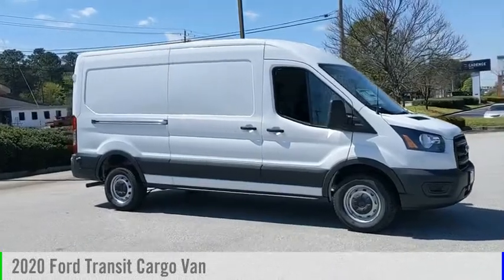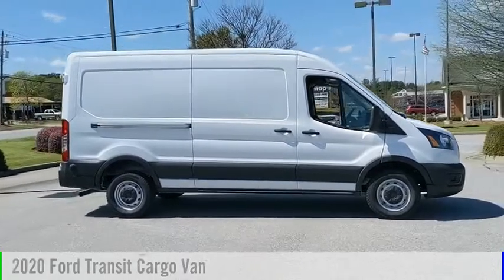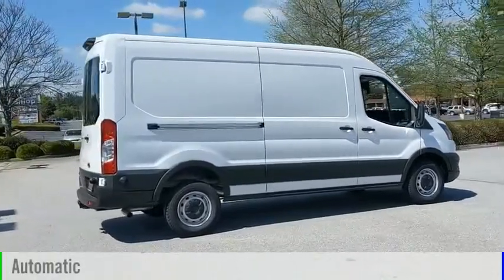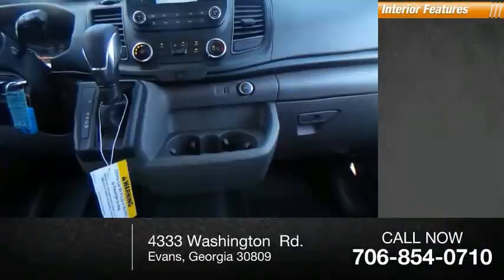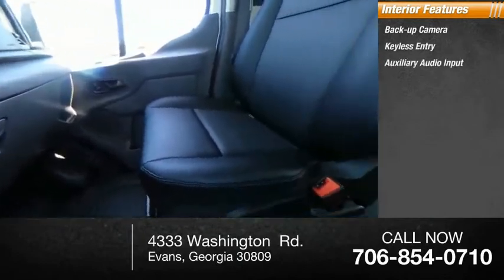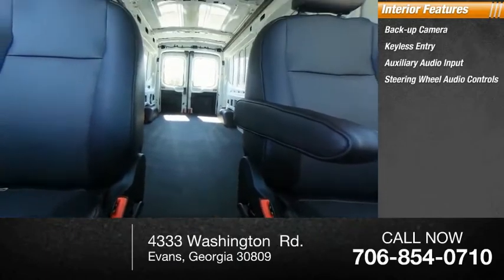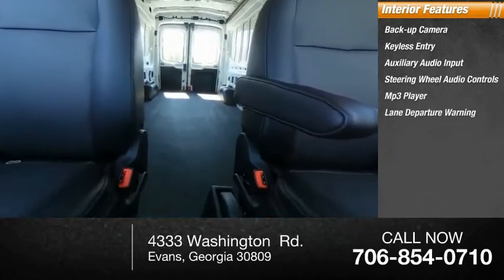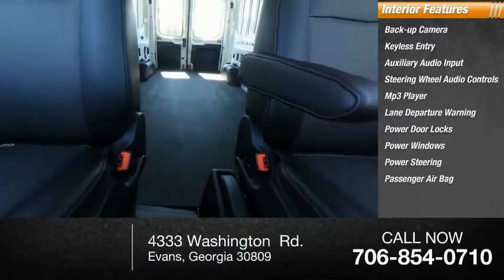2020 Ford Transit Cargo Van A38807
2020 Ford Transit Cargo Van

Fairway Ford
4333 Washington  Rd.

NOTITLE